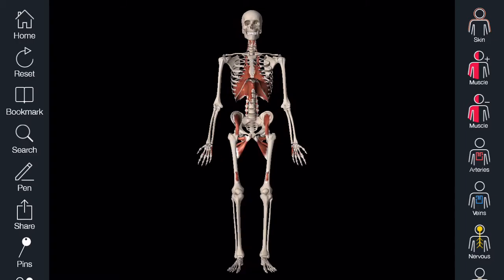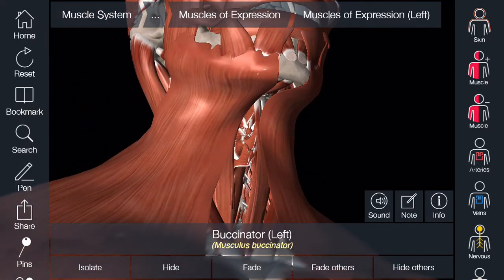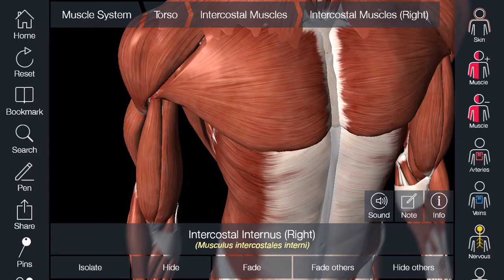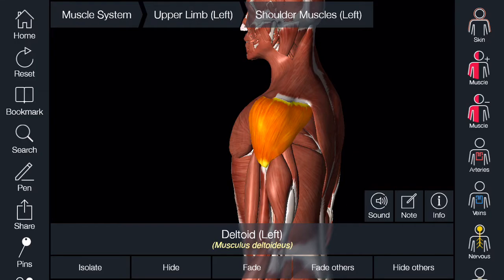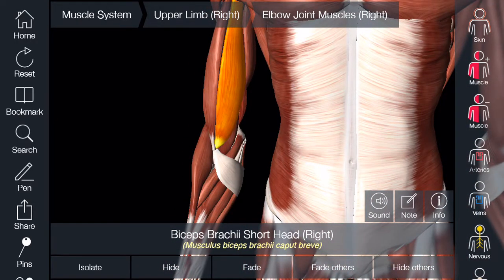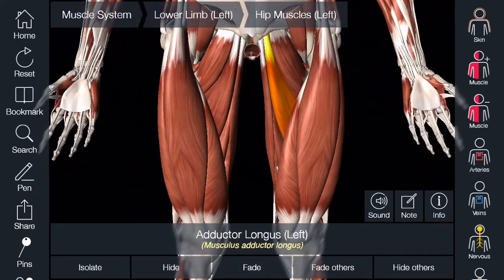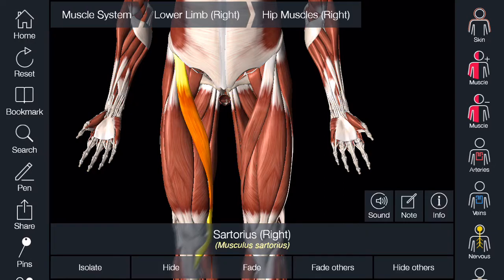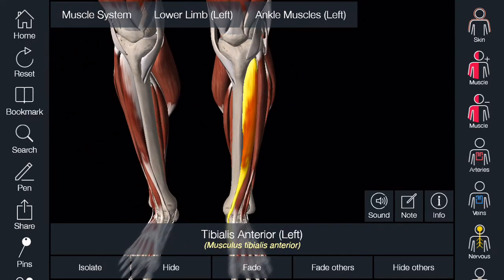Muscles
TCC Northeast Campus Fall 2015 A&P I Final Review